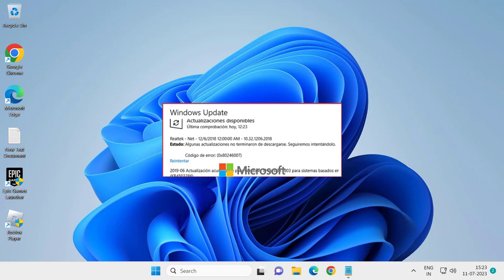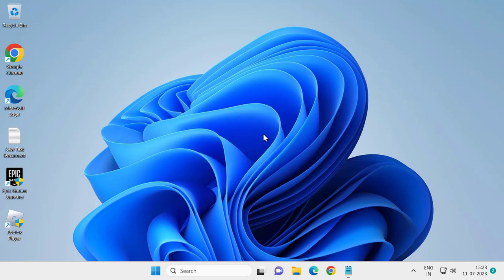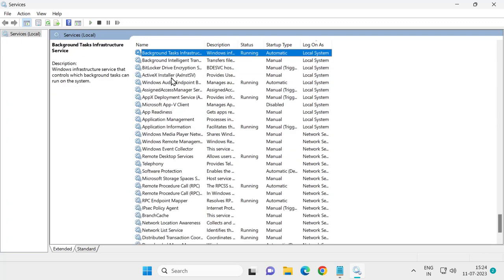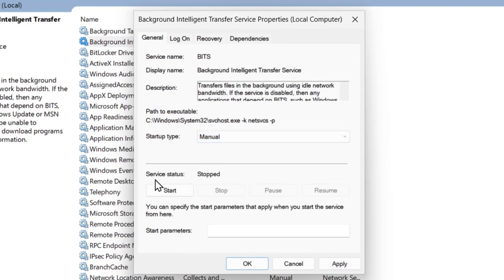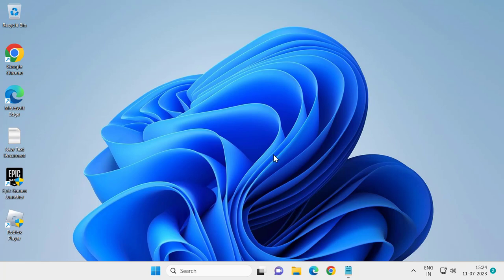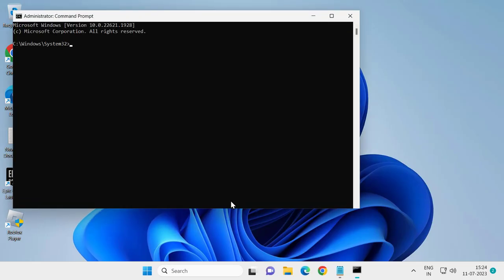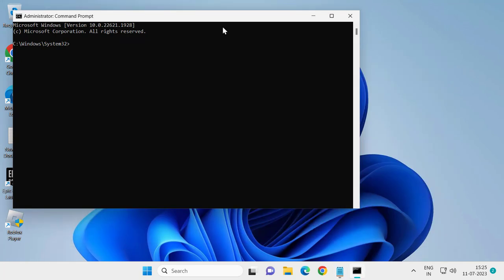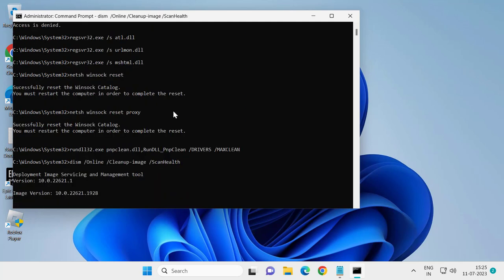How To Fix Error 0x80246007 When Downloading Windows Updates in Windows 11 (FIXED)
How To Fix Error 0x80246007 When Downloading Windows Updates in Windows 11

In This Video :
Error 0x80246007 When Downloading Windows Updates